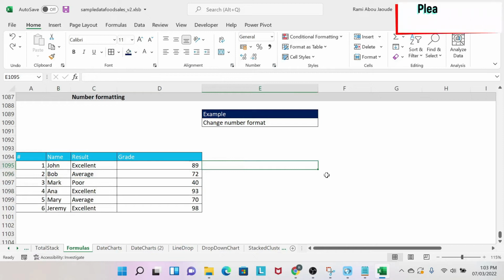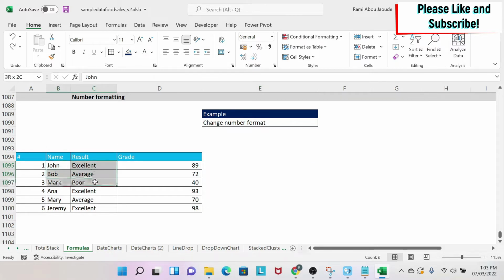015. How to merge multiple cells! In 2 mins! | EXCEL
The topic of this video is showcase how to merge multiple cells in Excel.